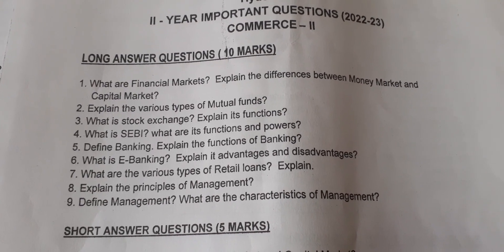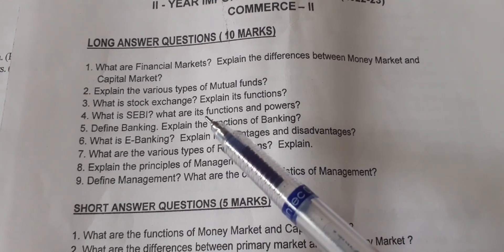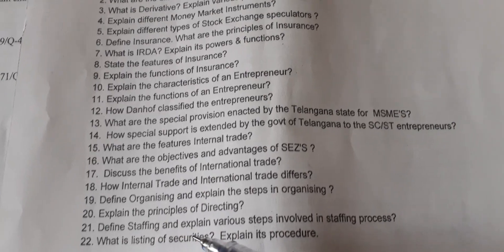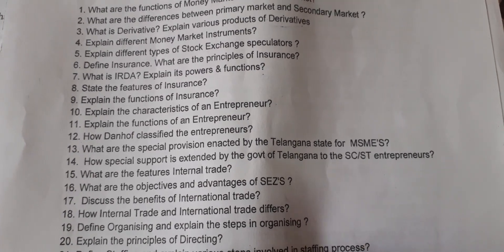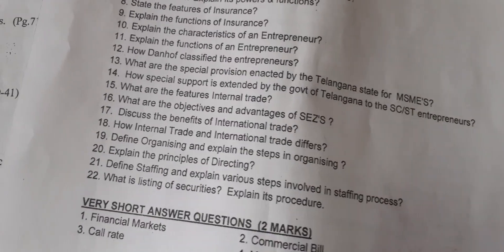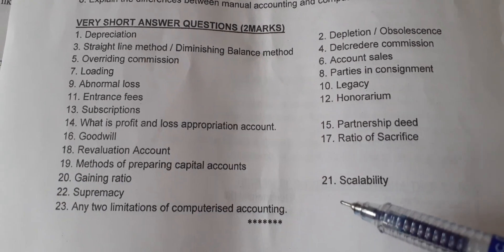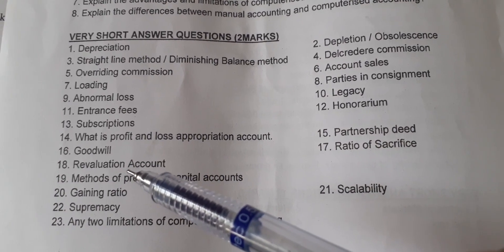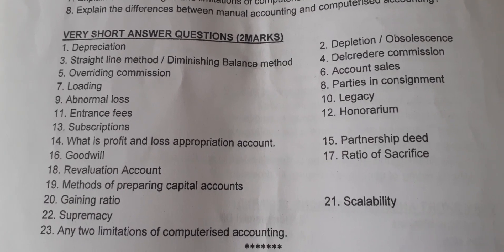Senior Inter Commerce/Imp Questions/interexams2023